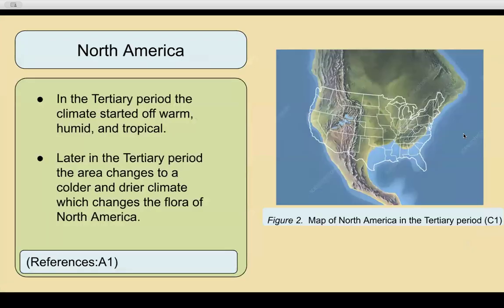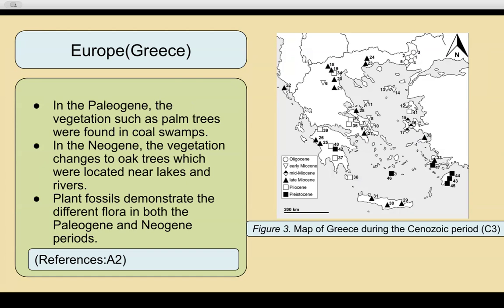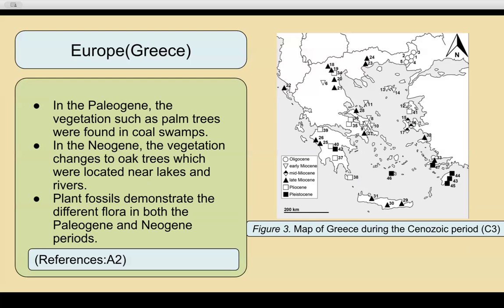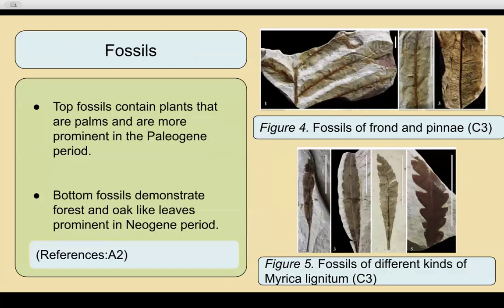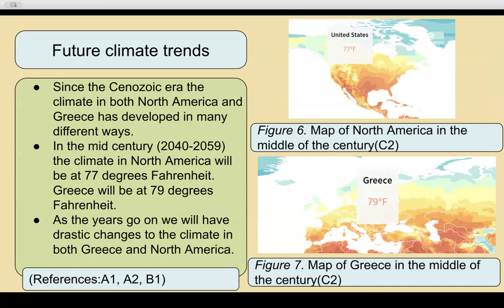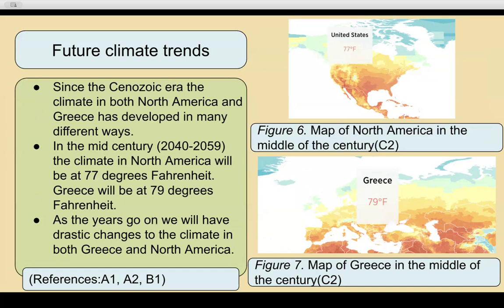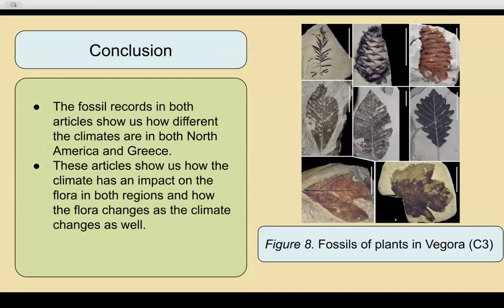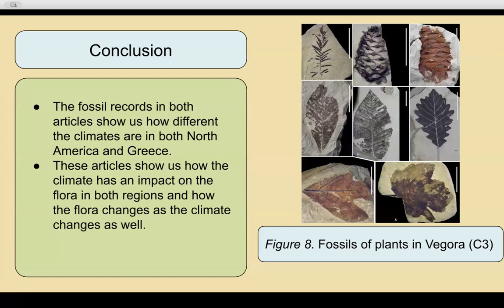Climates effects on the flora in North America and Greece